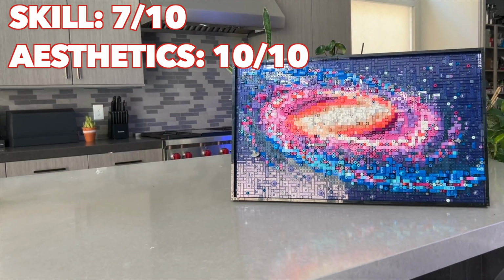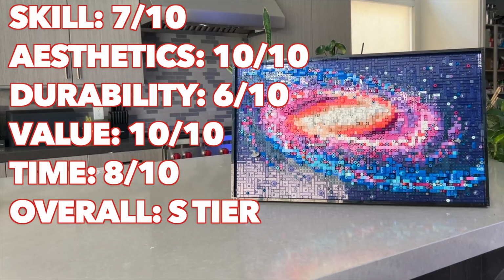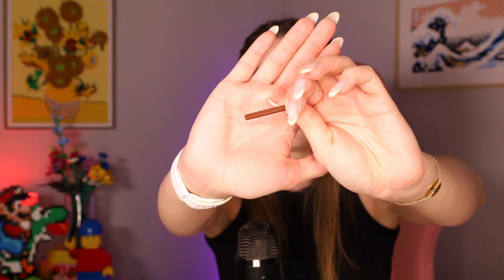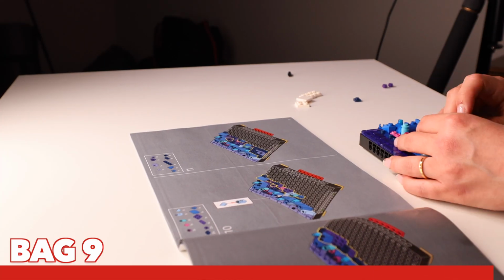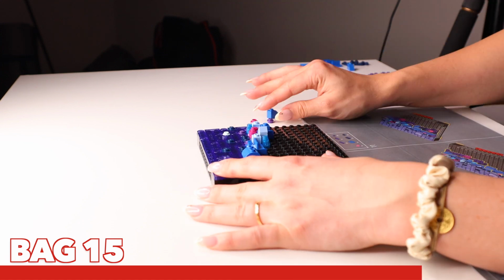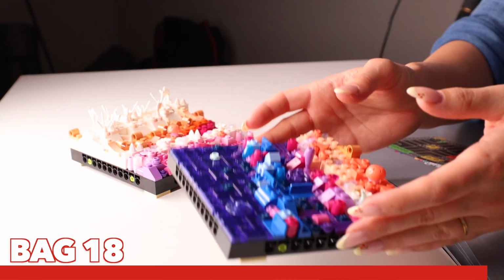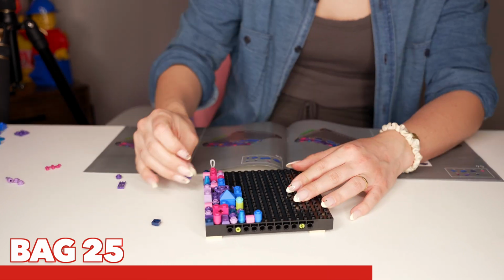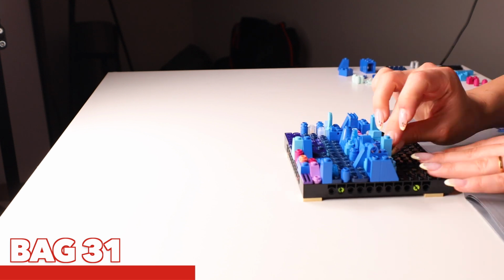Lego's Best Art Set | Milky Way Galaxy 31212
9360 West Flamingo Road, Suite 110 # 536
Please put Macy, Savannah Smiles, or Graham Stephan as the recipient so packages don't get returned!